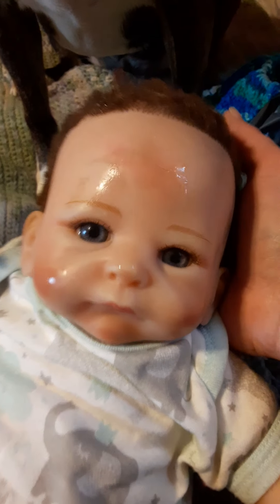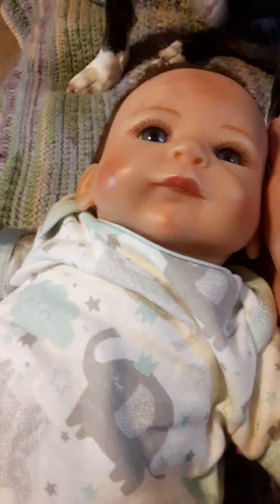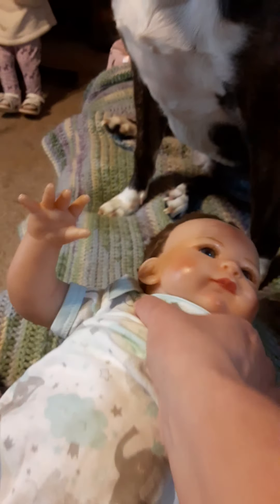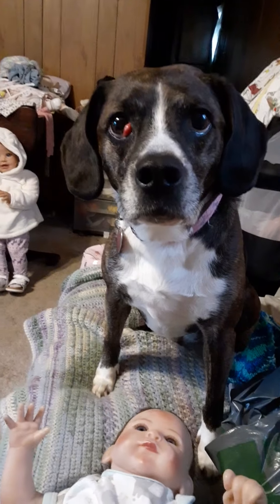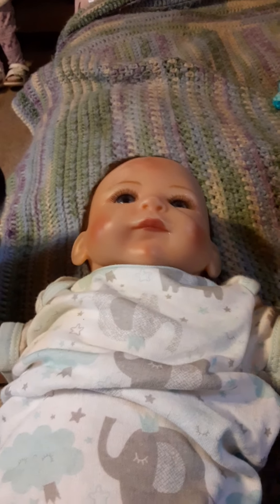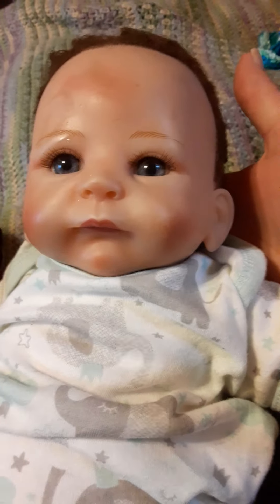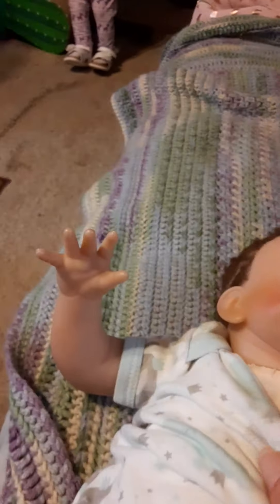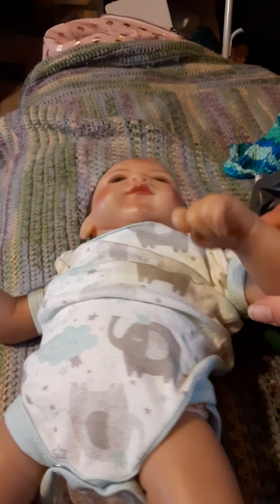Little Peanut I bought from Ebay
This is the second Little Peanut I've bought. The other will be going to my friends Mom as a gift.